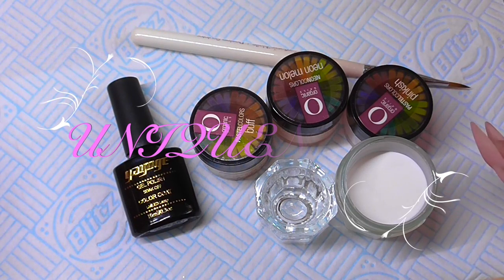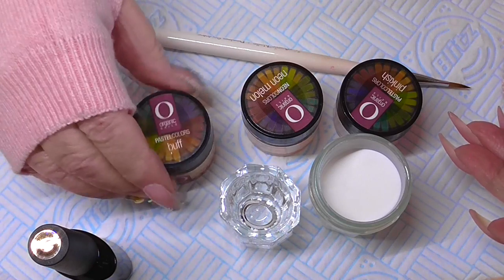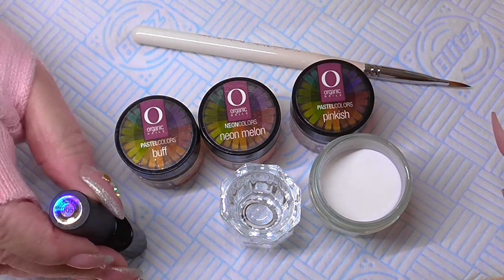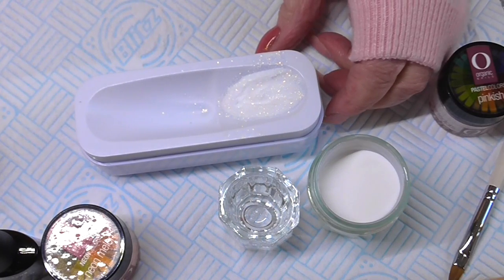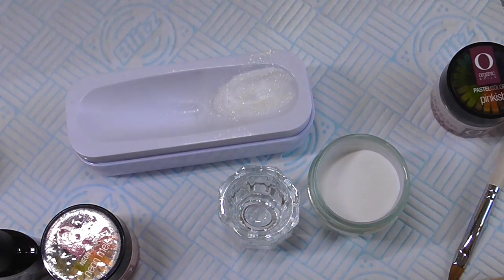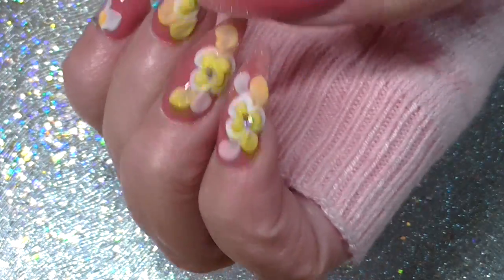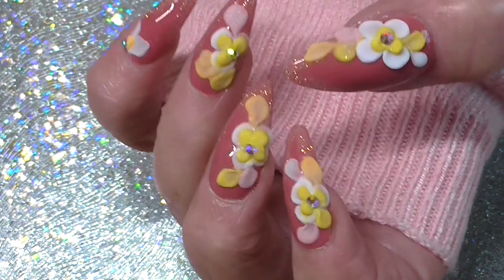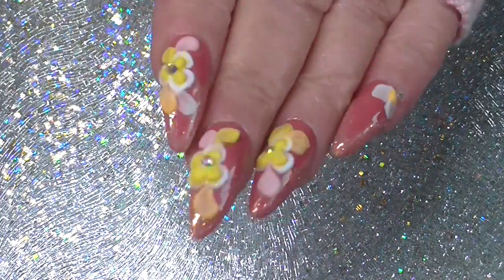3D ACRYLIC FLOWERS OF BEGINNERS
Hi everyone today its a new design
Hope to see you in my next xx

LINKS TO COMPANIES I USE:

NAIO NAILS:
Websites: